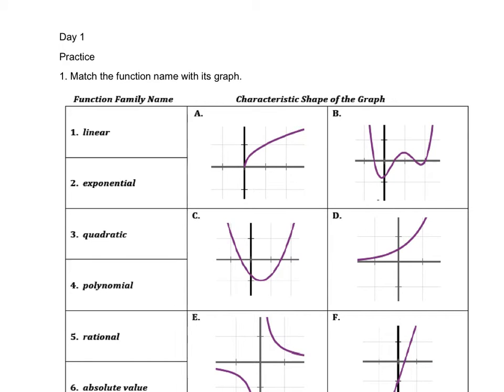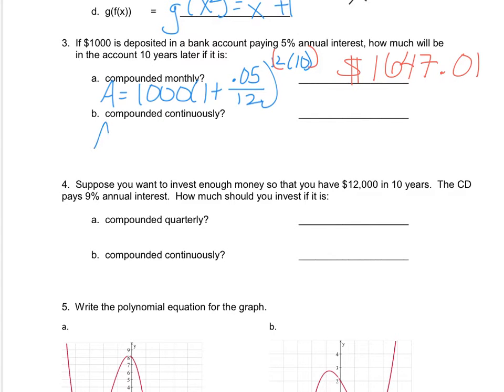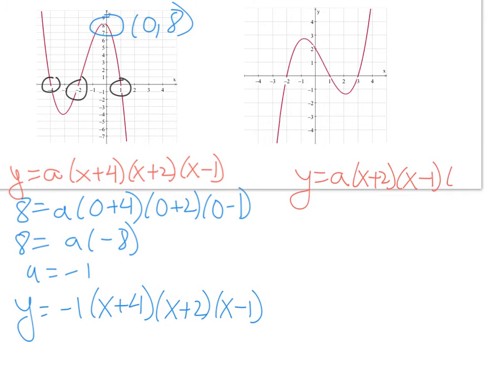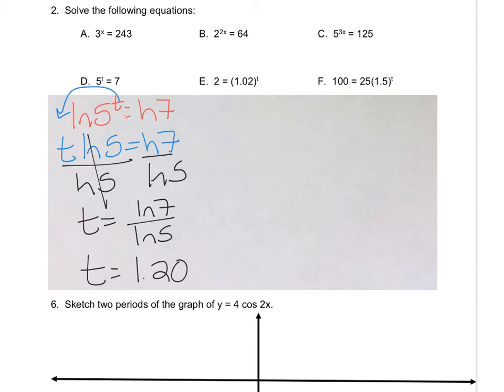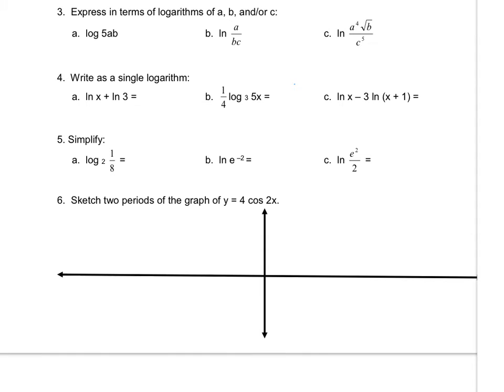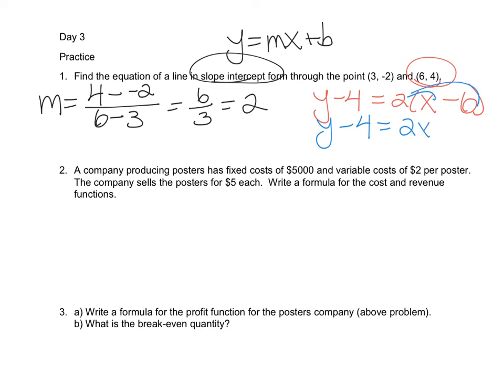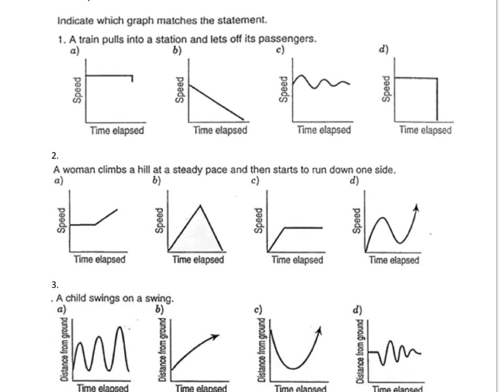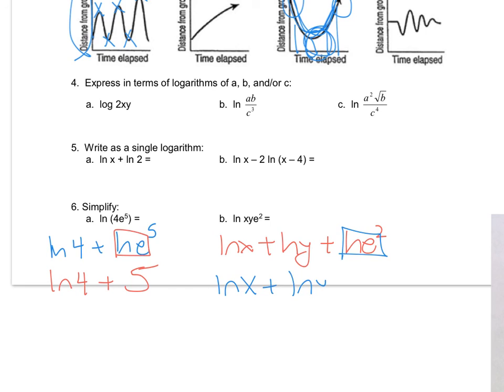Quarter 1 Assessment Review Calc W/Apps